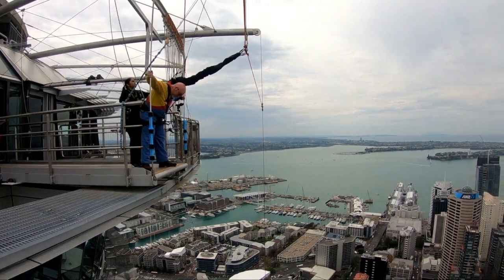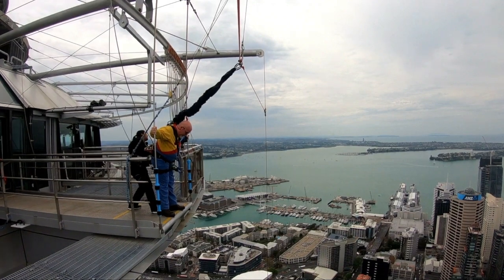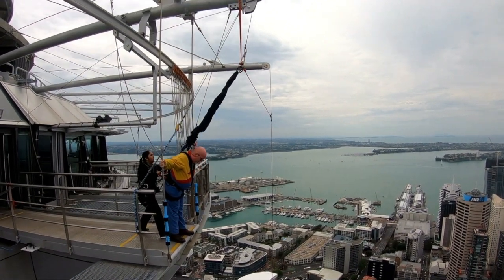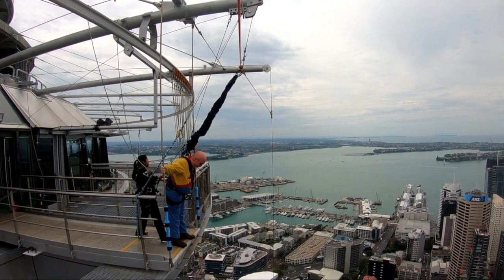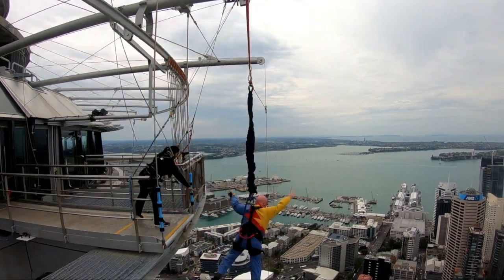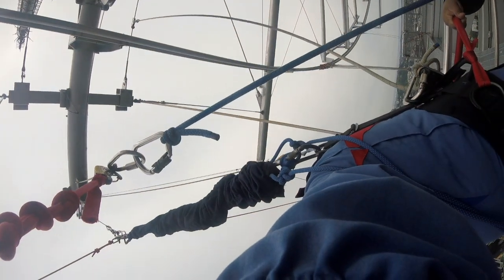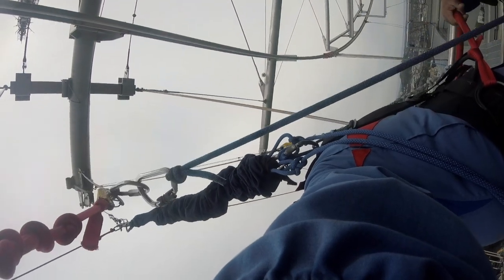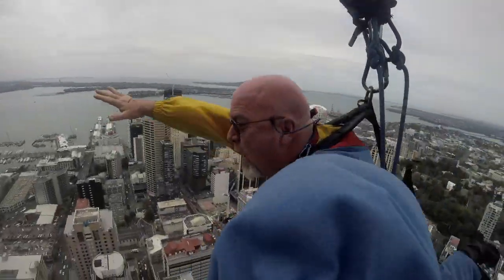Auckland Sky Tower Sky Jump